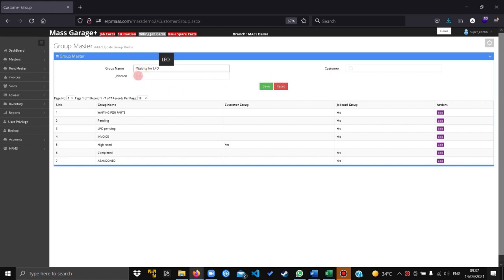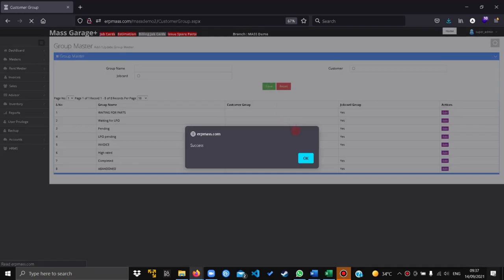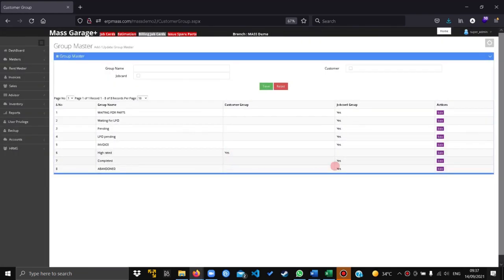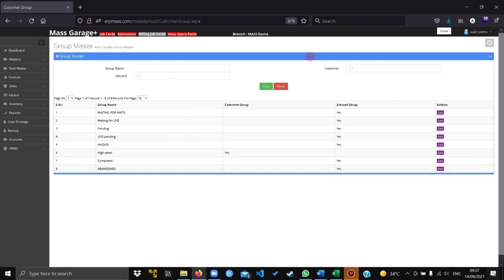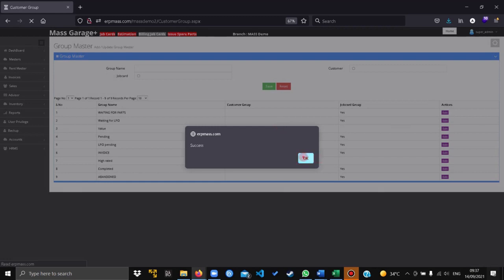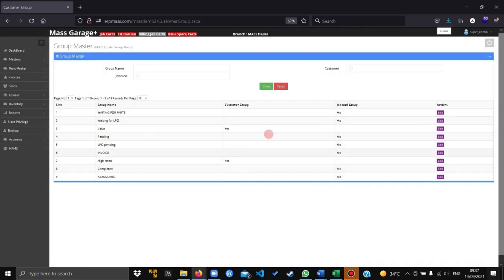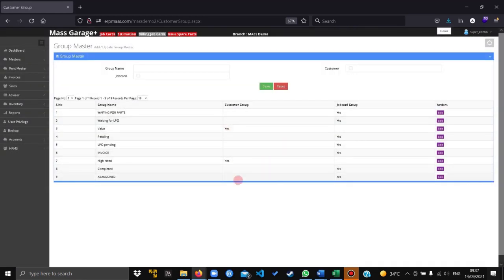How to Create The Customer Groups - Mass Auto Garage Software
Hi,

This video is about how to create customer groups or accounts in Mass Auto Garage software.

Follow these steps to create customer groups.

a. Go to masters
b. Select group master
c. Mention the group name (Mandatory)
d. Select job card if you want it to be for jobcard or select customer if you want it for a customer (Mandatory)
e. Save the entry

FYI, the software is available both in desktop and cloud versions.

Mass Technologies.